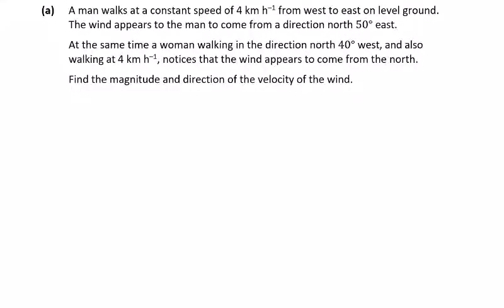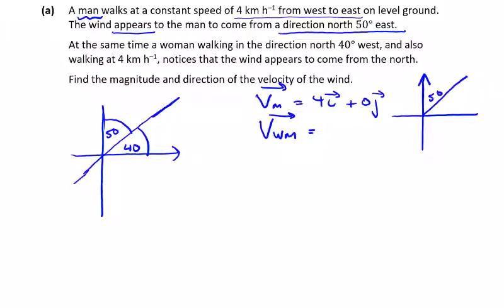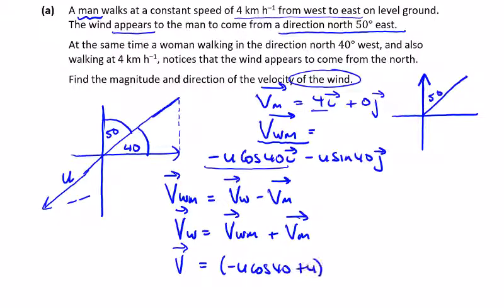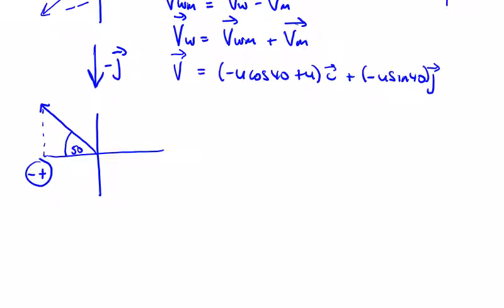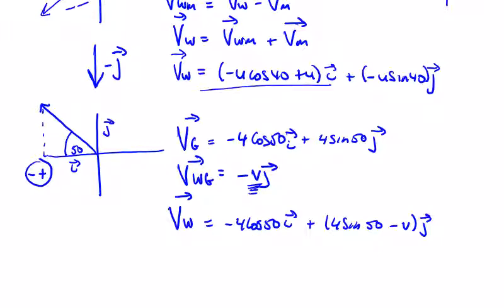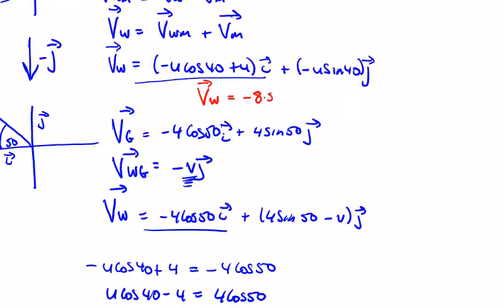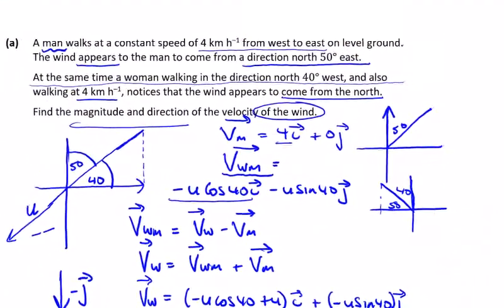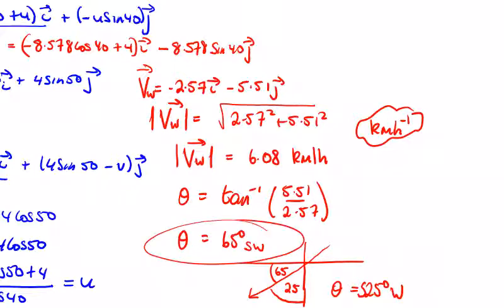2019 Relative Velocity Q. 2(A)